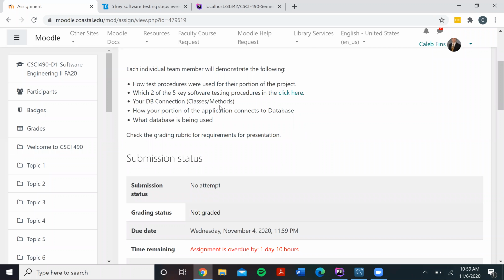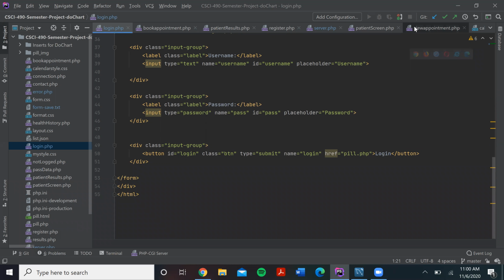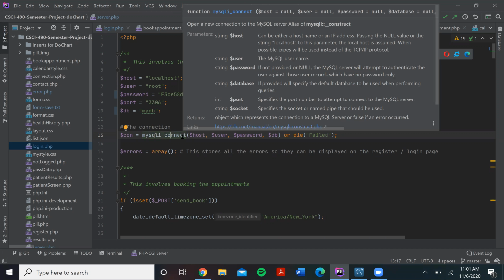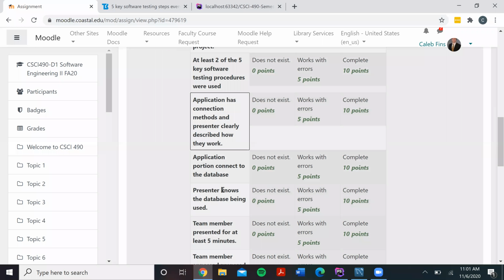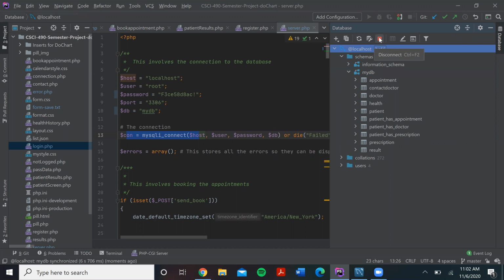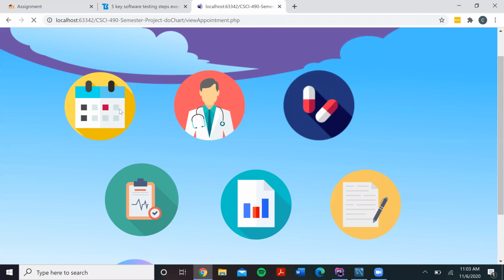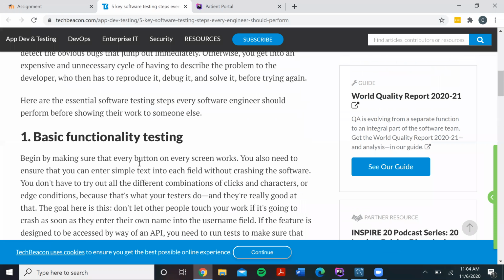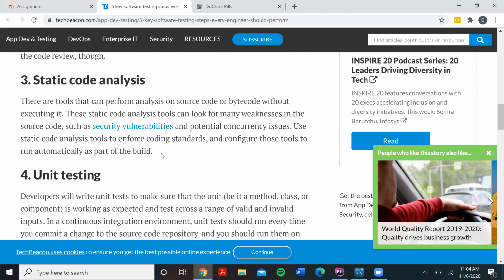Deliverable 5 - Software engineering testing procedures / DB